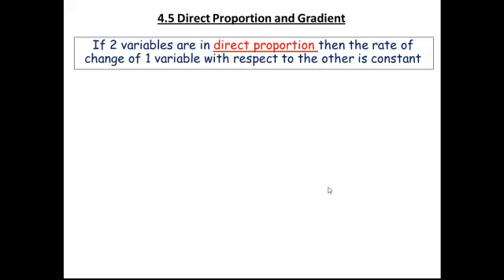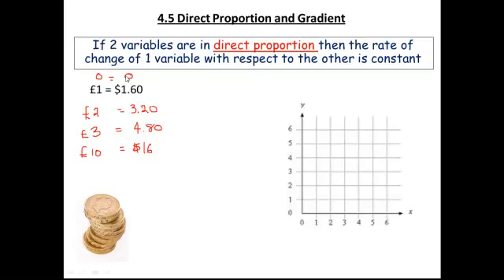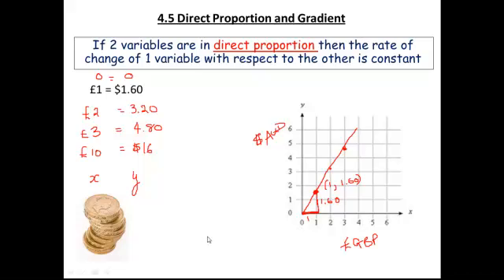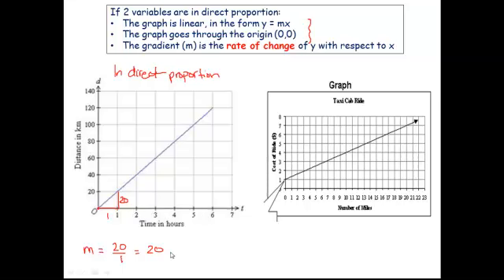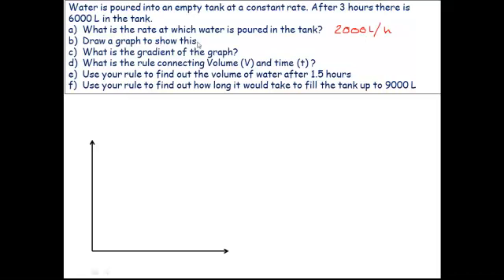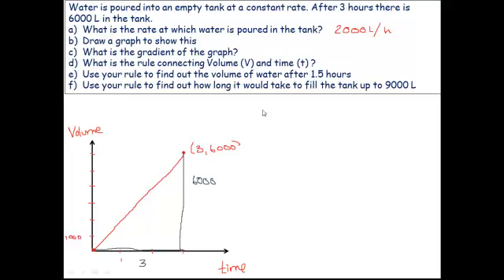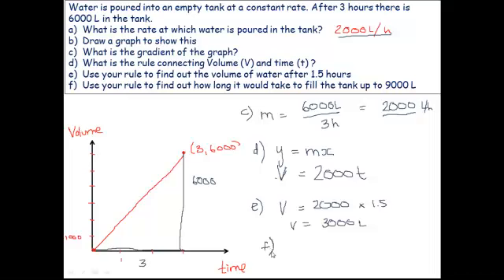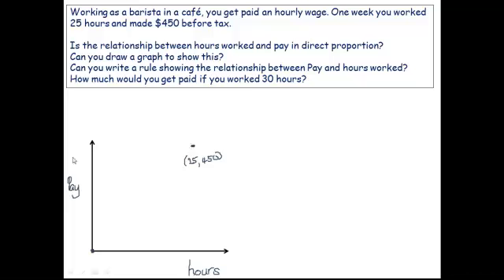4.5 Gradient and Direct Proportion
Applications of the gradient of a straight line